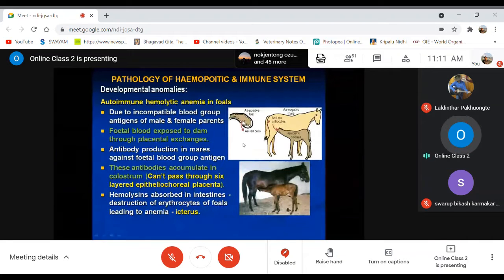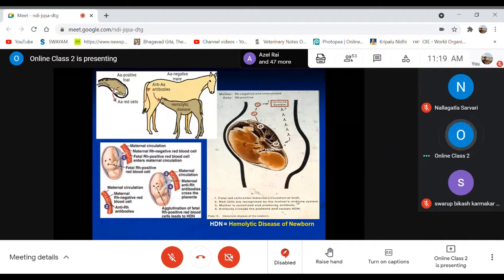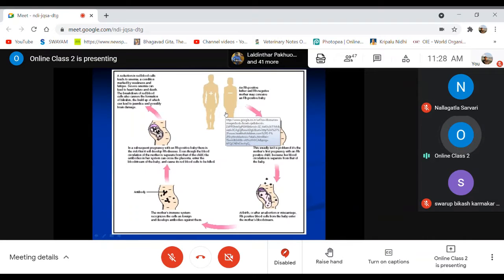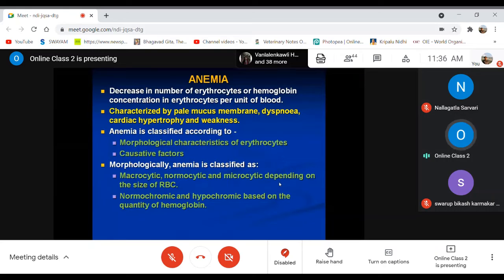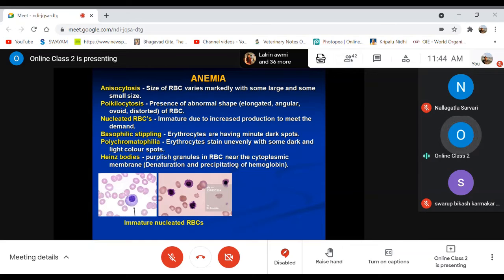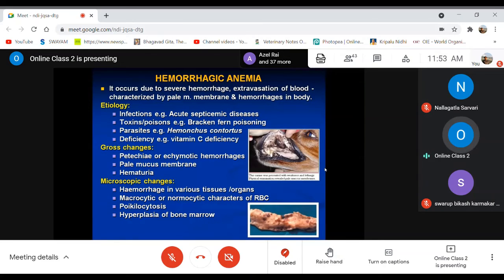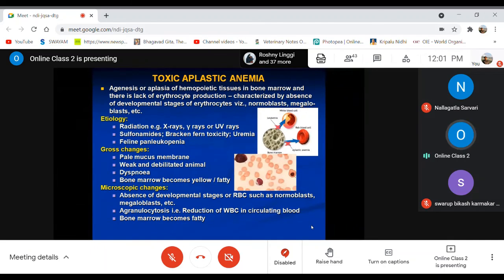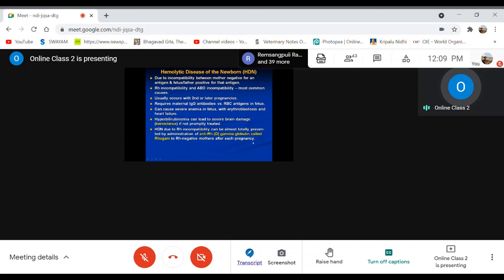VPP Damodar Sir 10/05